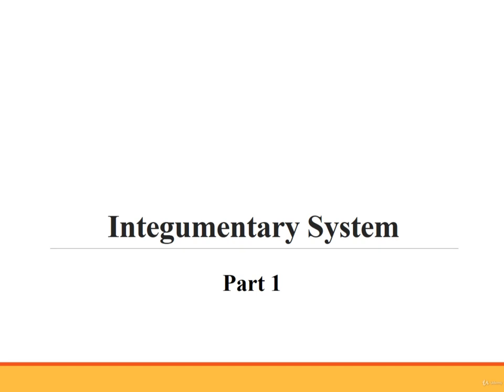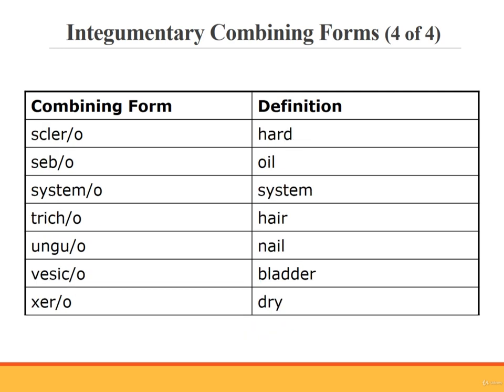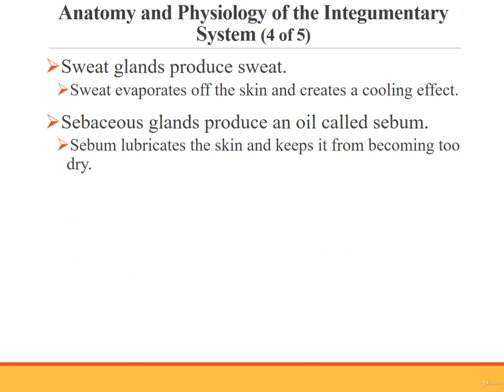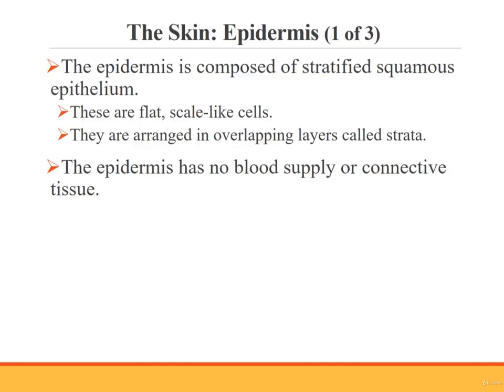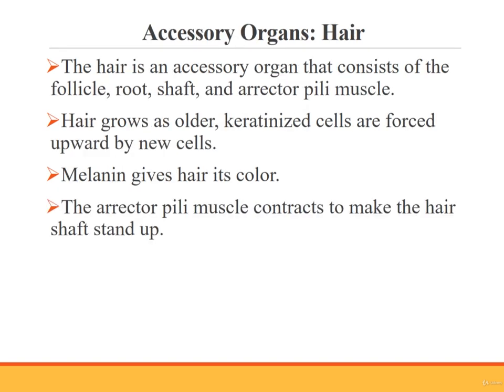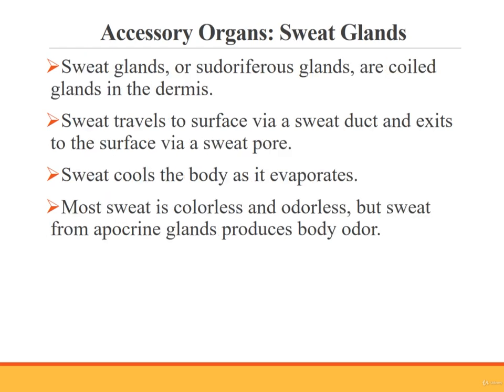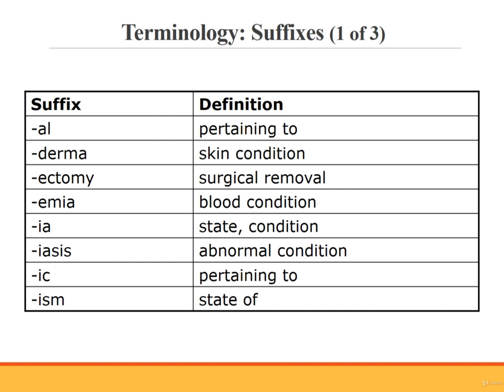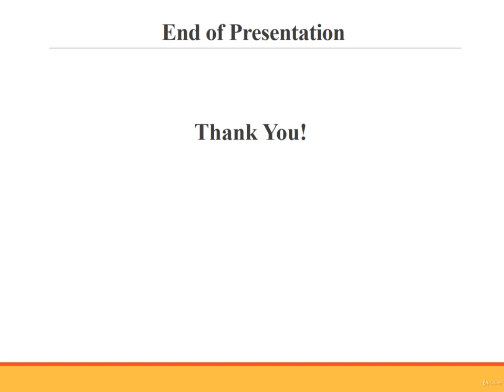CH 3 INTEGUMENTARY SYSTEM 1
Let's study medical English.
Today, I'd like to share medical terminology from professor Paul Stewart.